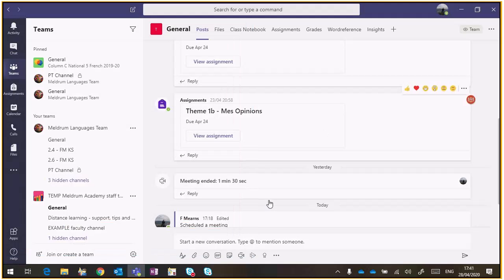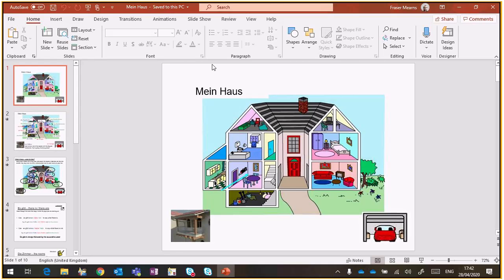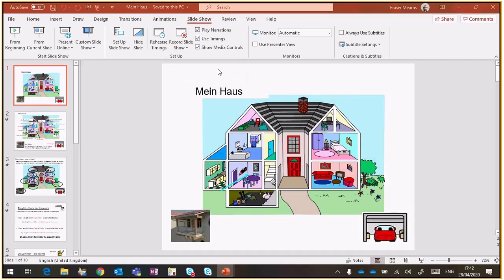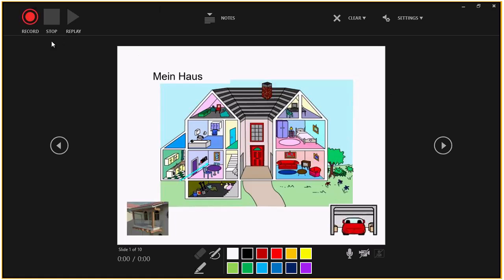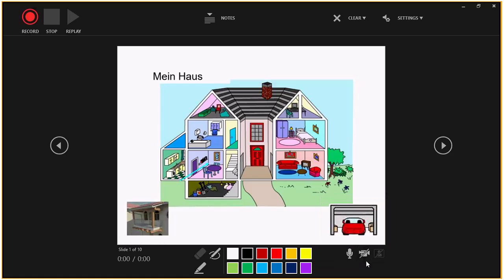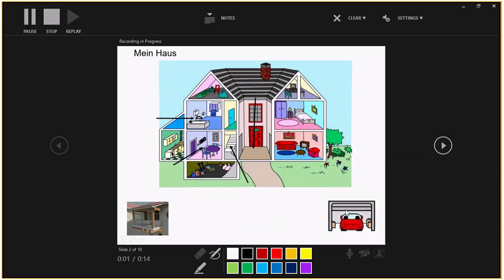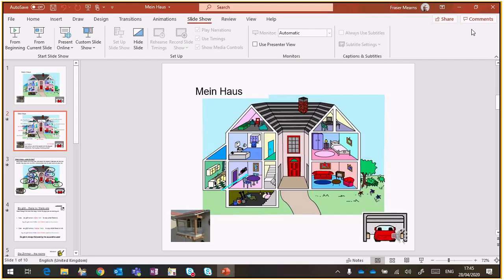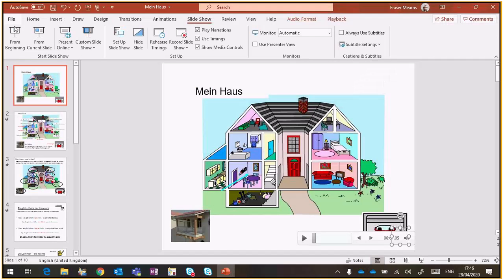25 How do I record a lesson using PowerPoint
So some of you might be looking to make lessons a little more like they would be in class for your pupils! A good way to do this is to add voice-overs to a powerpoint. This is also a good way to record a Live Lesson as well so that all your pupils can access the lesson later. To record a lesson using PowerPoint, open the one you want to use in the full version of PowerPoint. Select SlideShow at the top and click the drop down arrow beneath record slide show. If you are adding voice-overs you may wish to “record current slide” to do them one at a time, but to do the whole lesson in one go, click “record from the beginning”. This will open up the slide-show studio, make sure your microphone is on by checking here. If you want to add a video of yourself to the bottom of the presentation you can also turn on the camera, however most of the time the files become too big to upload to Teams unless you put it in the Files tab through SharePoint.
When you’re ready to start the lesson, click the record button and then navigate through your presentation. Warning, you can’t move back a slide unfortunately so make sure you cover everything you want to before moving onto the next! As you can see you can pause the recording at any point and there’s also the function to add pen to your slides – this can be tricky and messy when using a mouse though!
Once you’re finished recording, click stop, then you’ll have to save your Lesson. To do this, click File...Save as, this way you’ll keep the original powerpoint without the voiceovers.